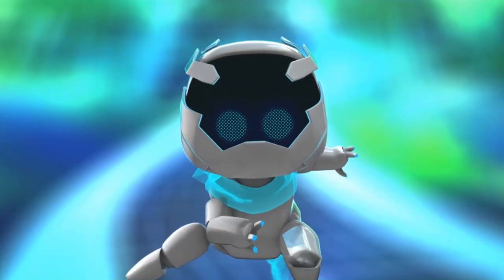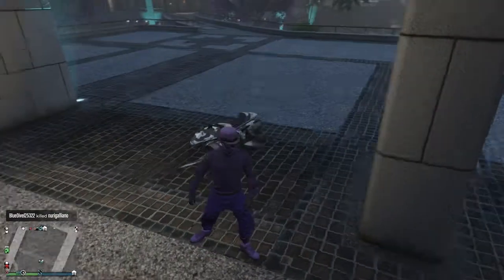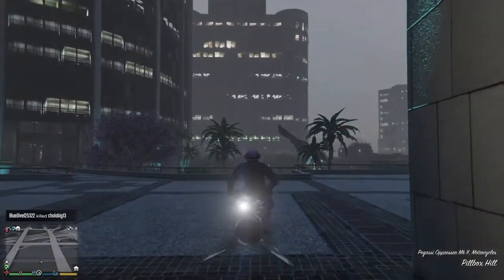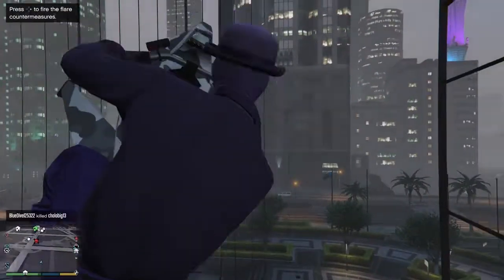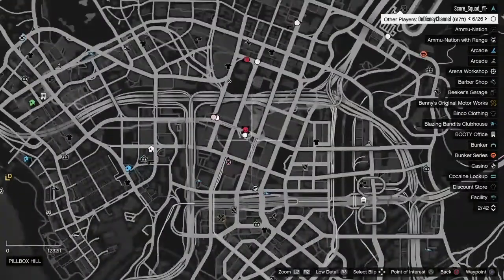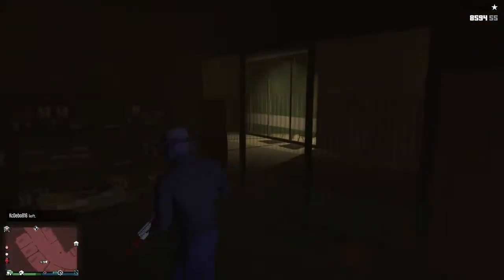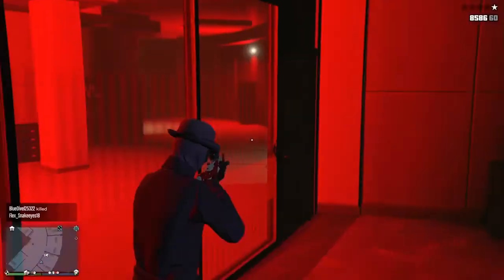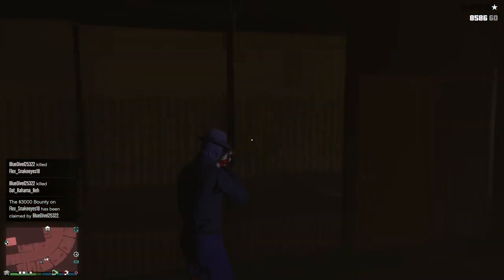How to get inside the FIB building in GTA V ps4|Xbox|PC|ps5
Go check out Gfreezy